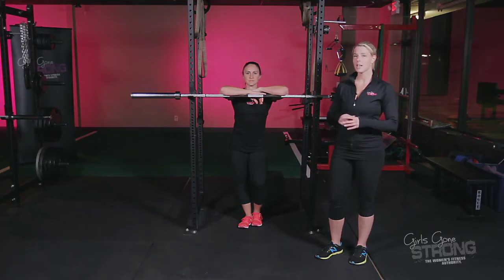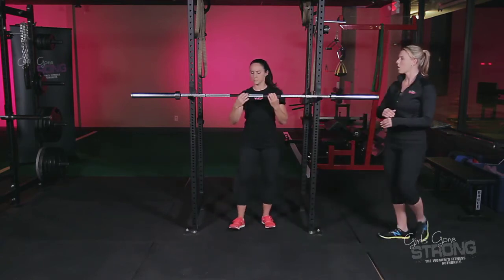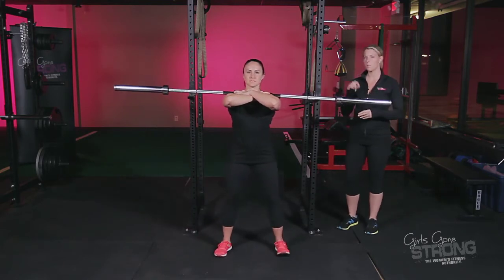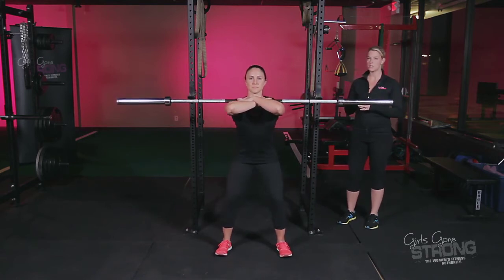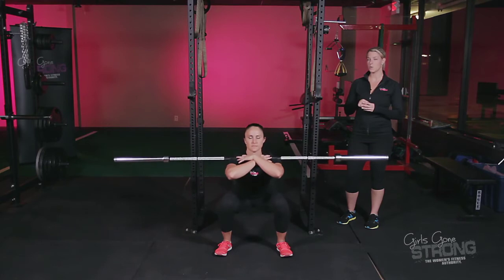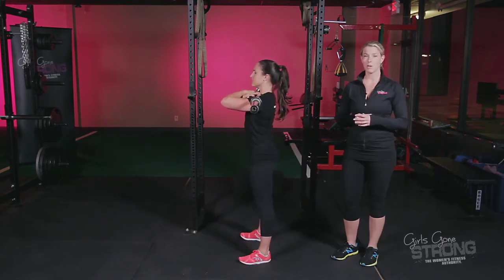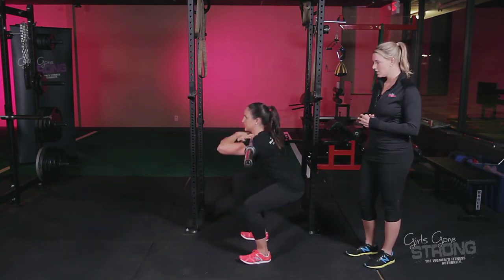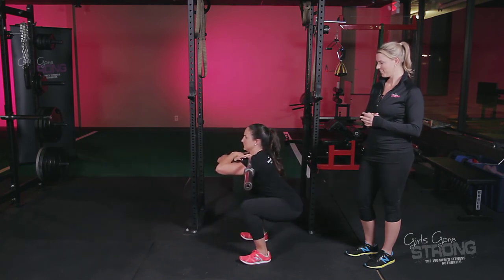Barbell Front Squat - Modern Woman's Guide to Strength Training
We hope that our worldwide community of diverse, empowered, STRONG women inspire you to embrace all that’s possible for your body and your LIFE!

Your comments and participation in our community are what make Girls Gone Strong so special. We absolutely love hearing from you!

►Curious about The Modern Woman’s Guide to Strength Training Program that this workout is a part of? Check it out! Because your workout isn’t just a workout. It’s a pledge to becoming the best YOU!!

Girls Gone Strong has helped thousands of women from all over the world reach their goals by providing FREE evidence-based, body-positive, sane, and sustainable nutrition, training, and self-care information.

►Surround yourself with positive, strong, uplifting women who genuinely want you to succeed by becoming a member of our FREE Facebook Community!